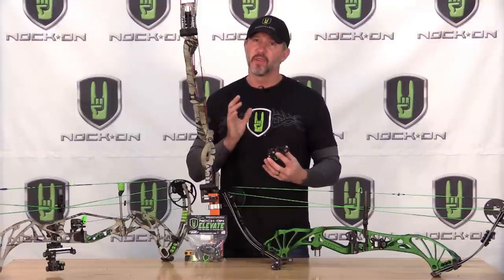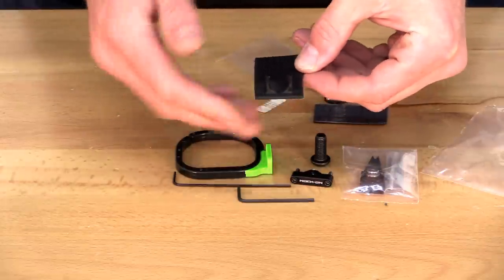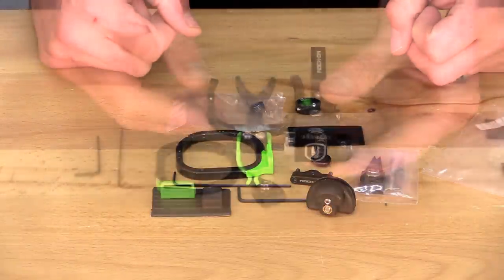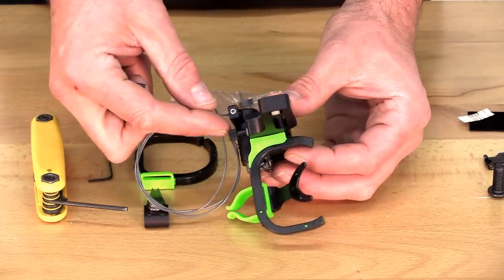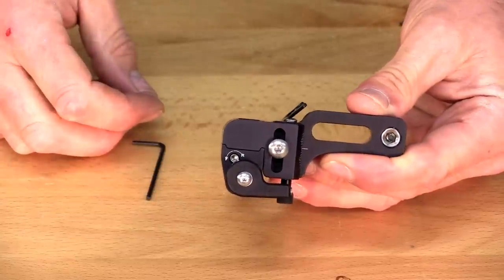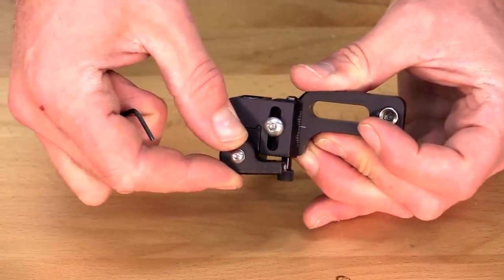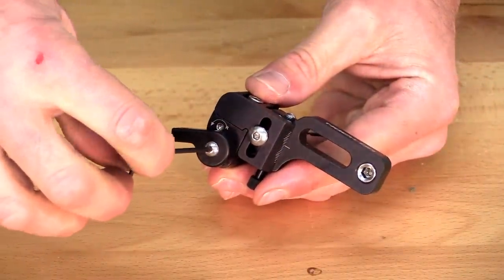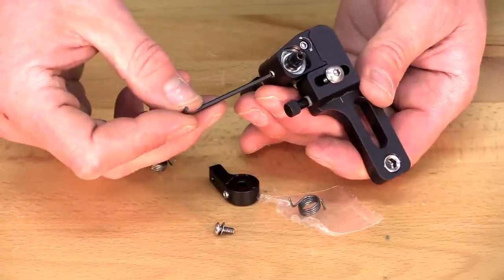How To Properly Setup a Nock On™ Elevate Rest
The Nock On™ ELEVATE Rest (available for purchase is the Most Accurate, Most Versatile and Most Dependable rest ever made. It is designed to work for Bowhunting, Target Archery or 3D Archery. It comes ready to go as a limb driven fall away with a half cage containment system. However, it can quickly be adapted to the full containment cage or to a cable driven fall away. Each rest includes a quick to install Launcher Blade Block that fits 3 different width blades. This package comes with both the NARROW and WIDE .010 blades so you can shoot a Fixed Blade with spring tension. The ELEVATE is fully micro adjustable for horizontal and vertical movements and allows adjusting the launcher blade to any angle. This package comes complete with steel cable, limb attachments, cable attachments, rubber shelf pad, silencing felt, reverse spring and Teflon tape. ELEVATE your scores to a new level with this Ultimate Arrow Rest designed by AAE and John Dudley.